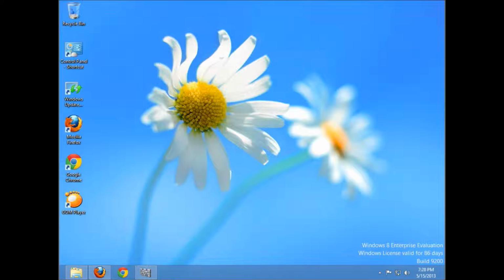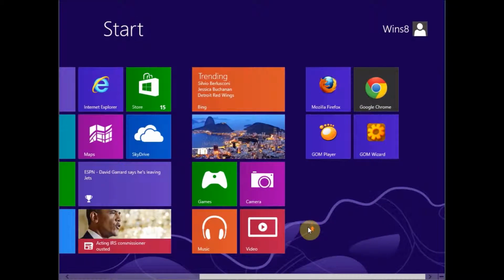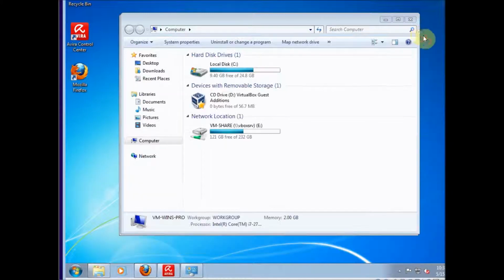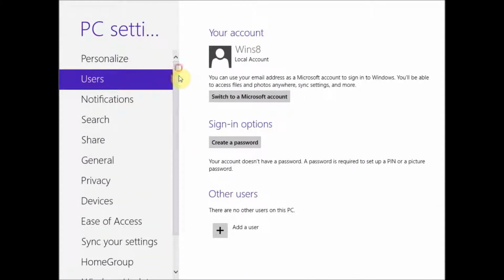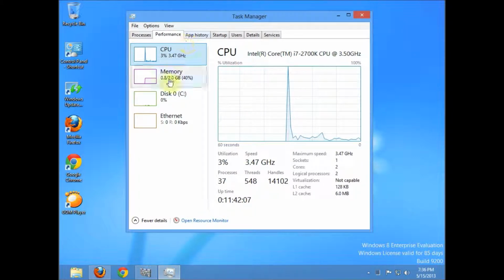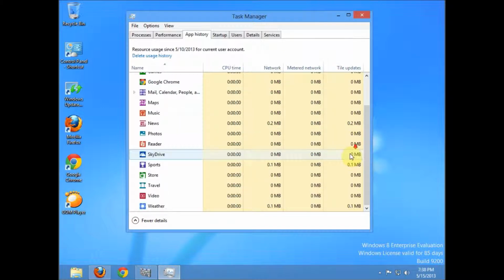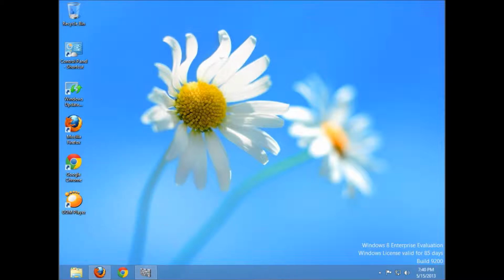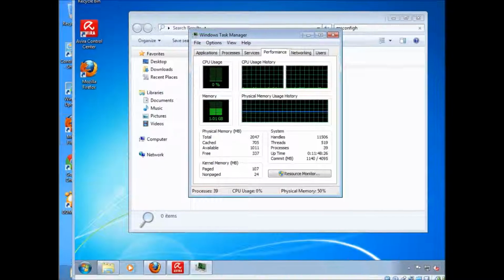wins 7 & 8 Overview